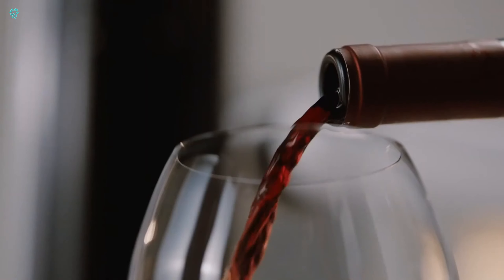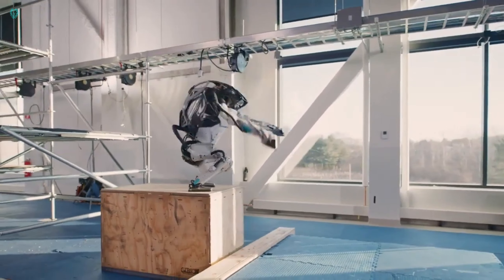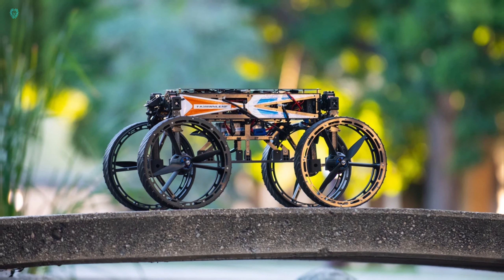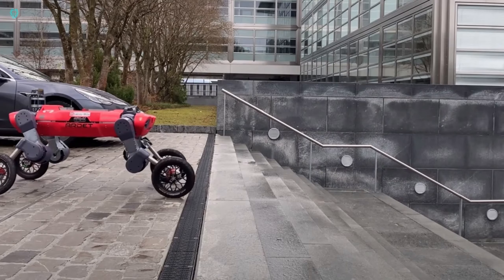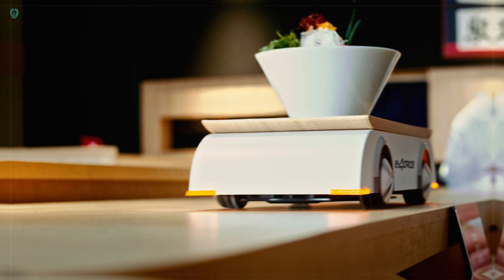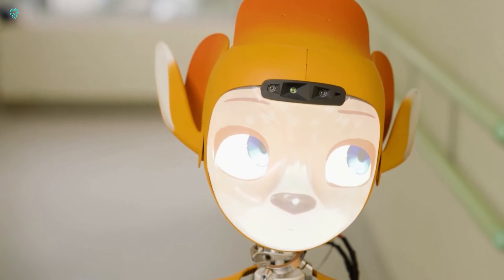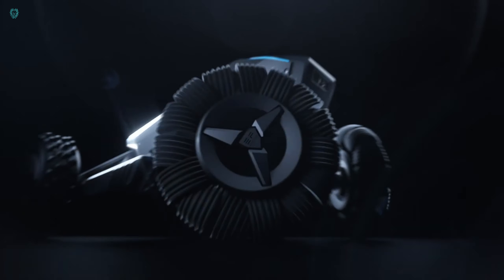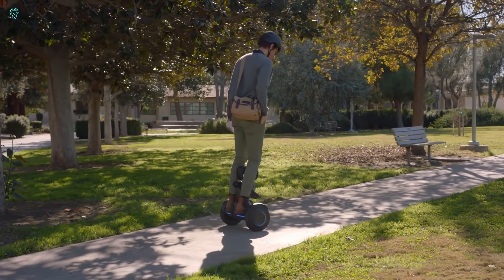World's Most Advanced Robots That Will Blow Your Mind - Must See!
Get ready to be amazed by the latest advancements in robotics! In this video, we showcase the world's most advanced robots that will blow your mind. From humanoid robots capable of lifelike interactions to robots designed for specialized tasks in industries and healthcare, these innovations represent the pinnacle of technology.

1 Atlas Gets A Grip
2 M4 Drives
3 Swiss-Mile
4 Nissan E-4orce Ramen Counter
5 Miroki Robot
6 Ecoflow Blade
7 Segway Loomo
8 Samsung Bot